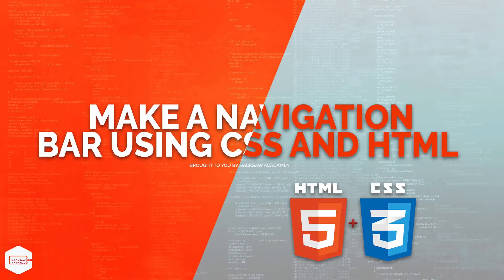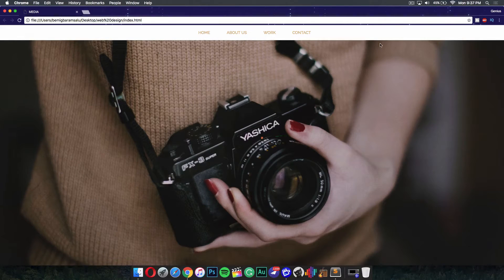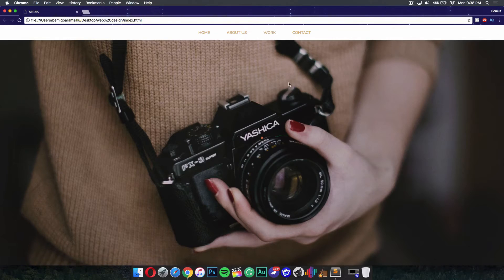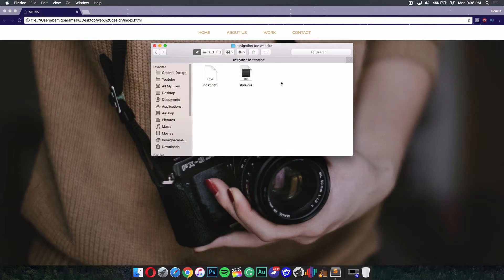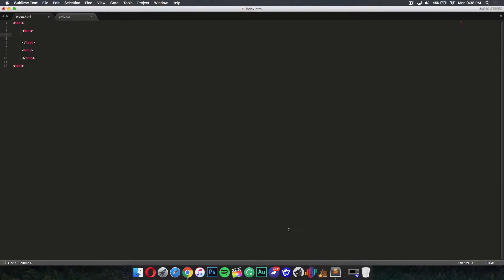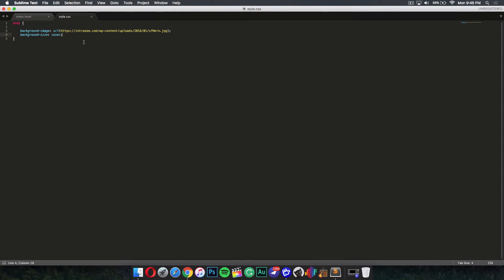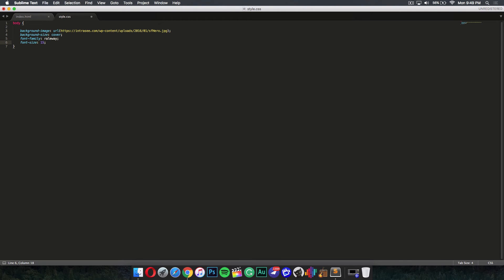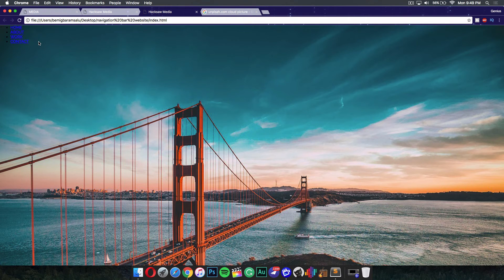How to Make A Navigation Bar Using HTML and CSS | Hacksaw Academy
In this video, I will be teaching you guys how to make a navigation bar using HTML and CSS. This is an easy to follow tutorial and if you want to learn more CSS, HTML, and Javascript make sure to head over